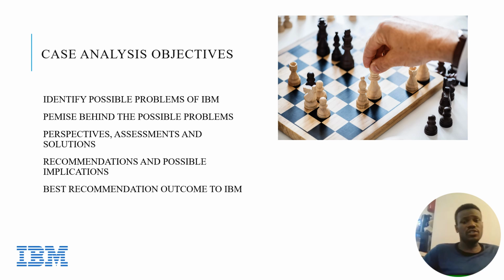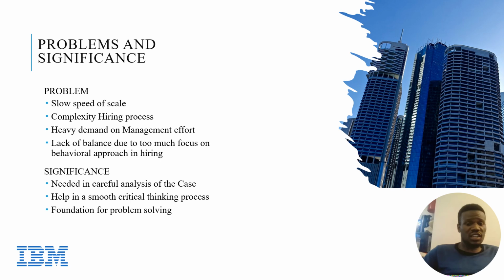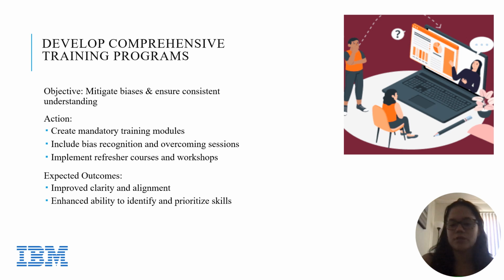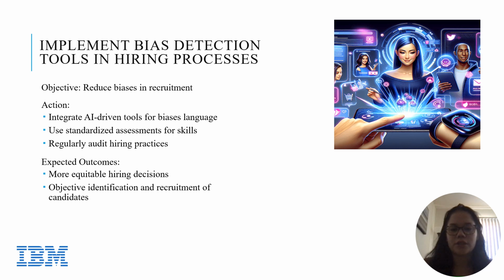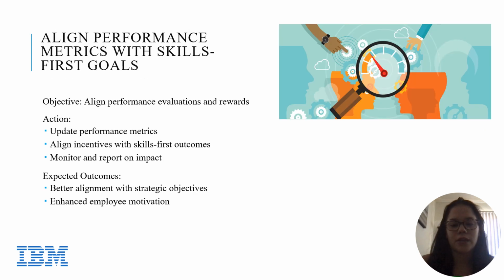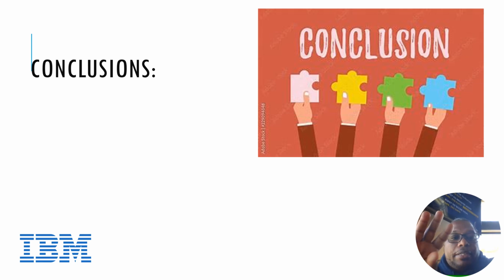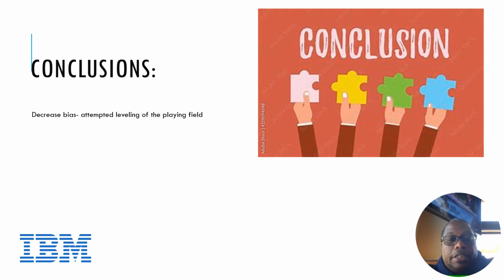IBM Case Final PP